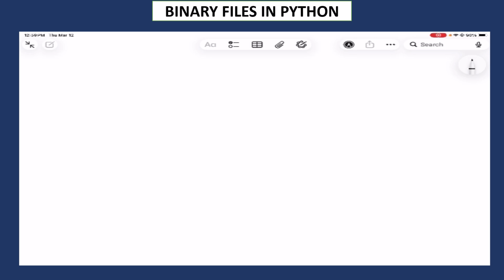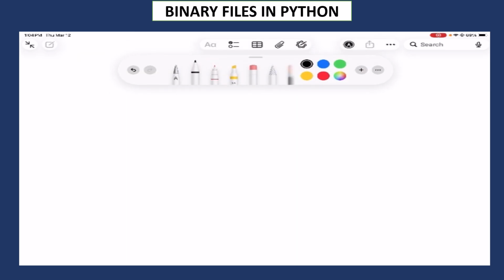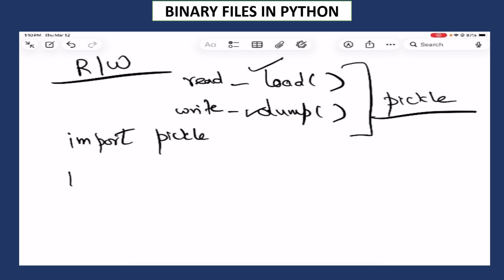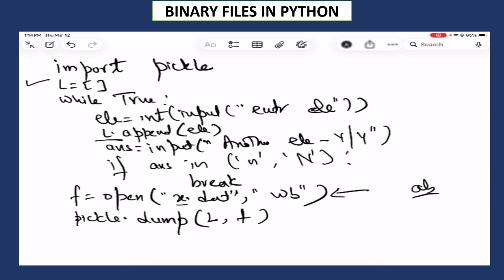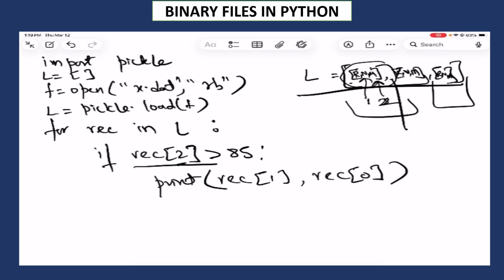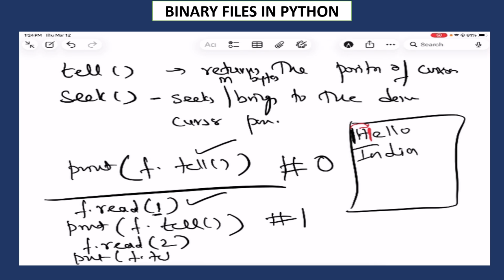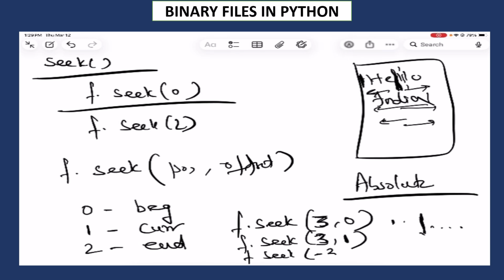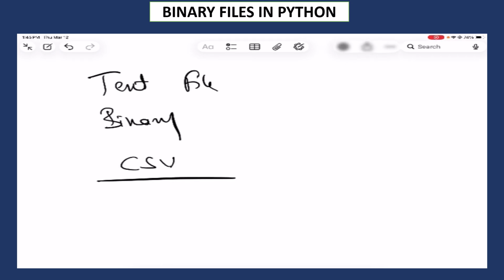BINARY FILES IN PYTHON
Binary Files in Python. A Quick revision of all the concepts as per cbse class xii computer science syllabus.